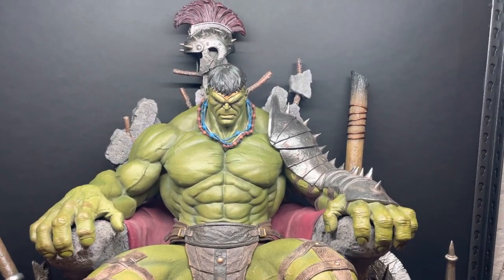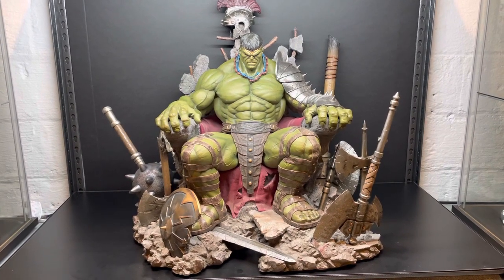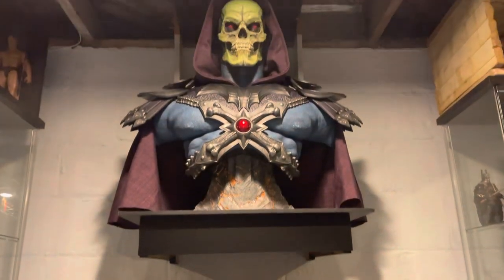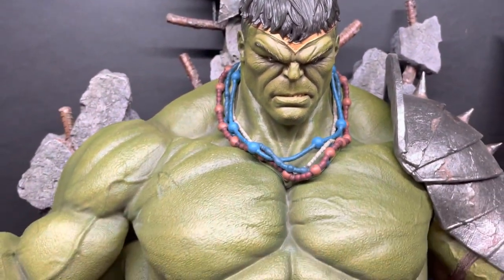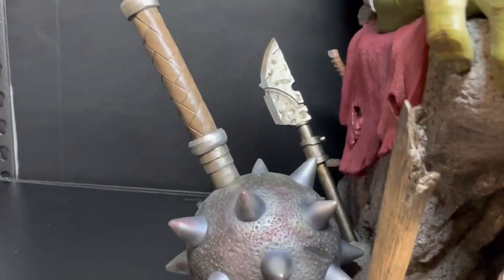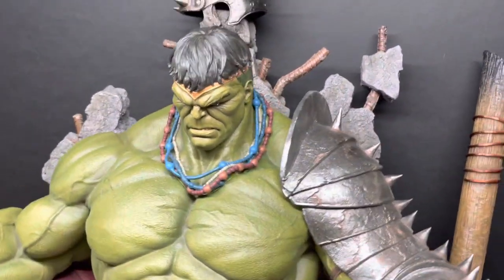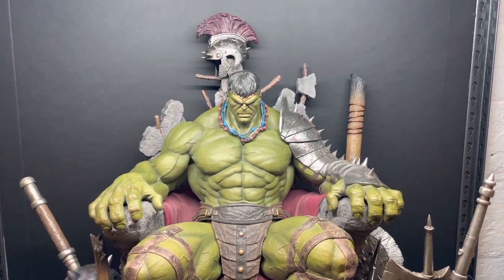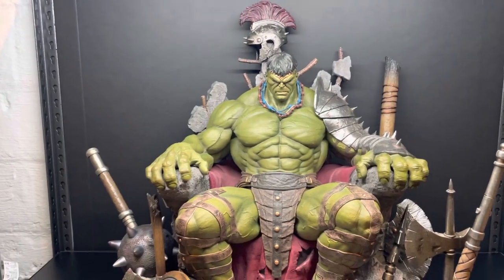1/4 Scale Hulk on Throne Statue by Queen Studios